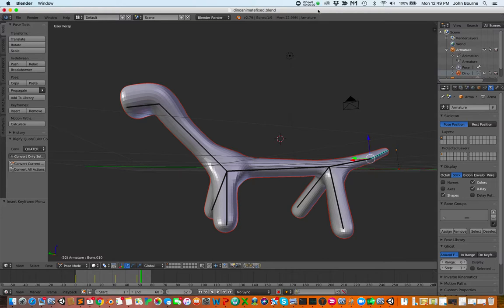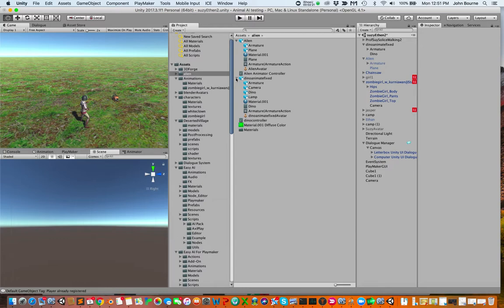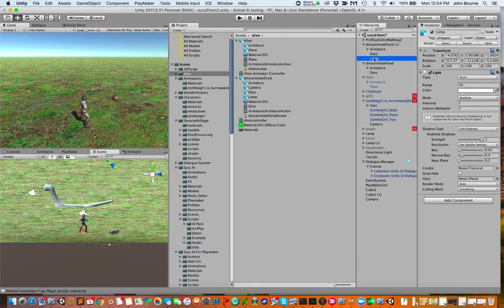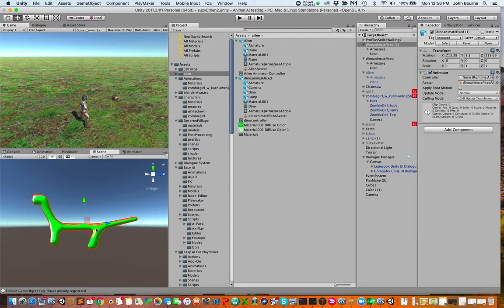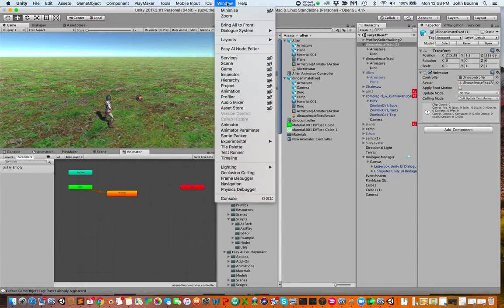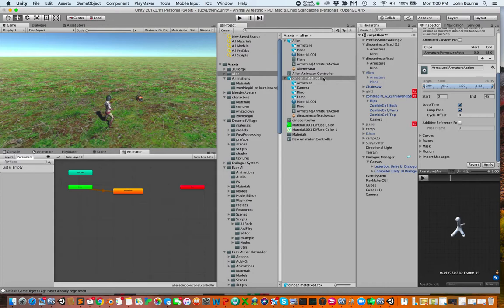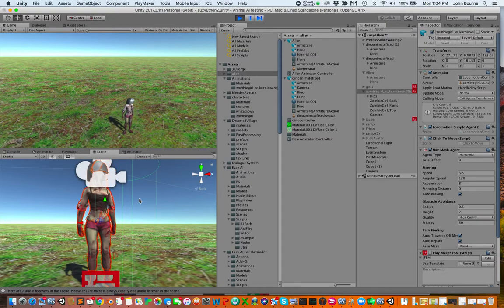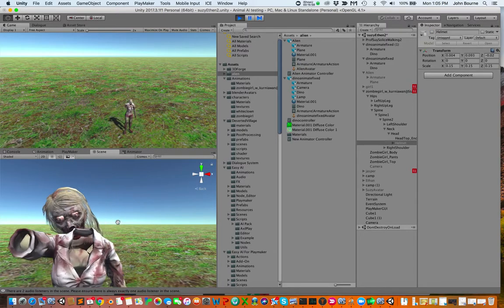Uploading the dino to unity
In this final video of the make a monster series, we upload the dino made in blender to Unity.